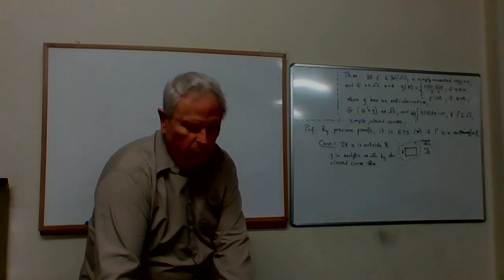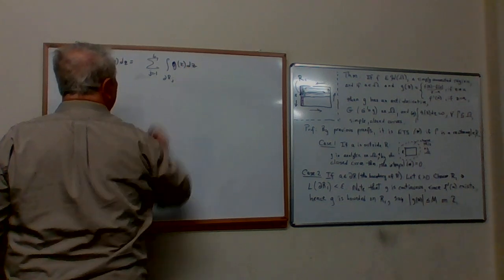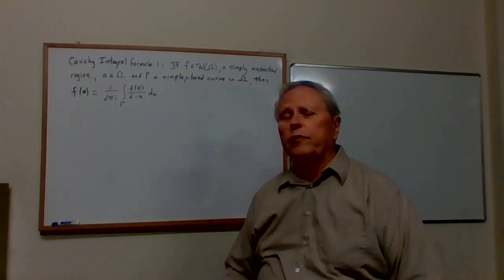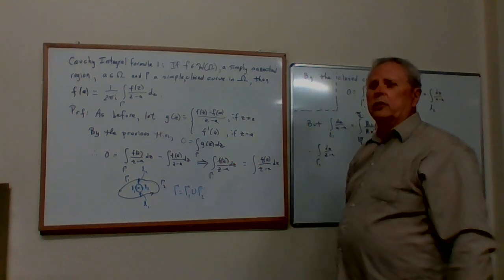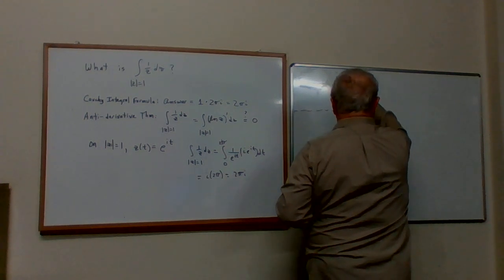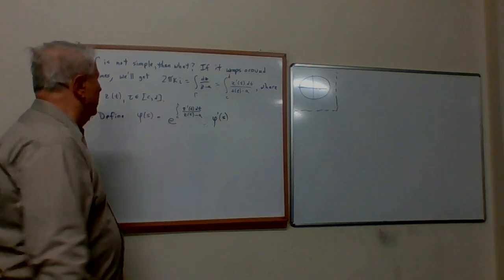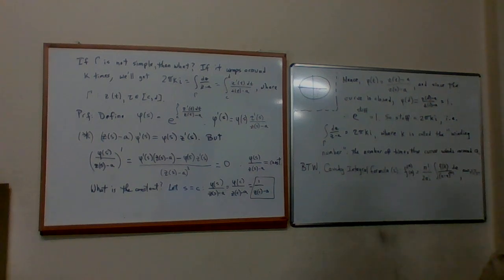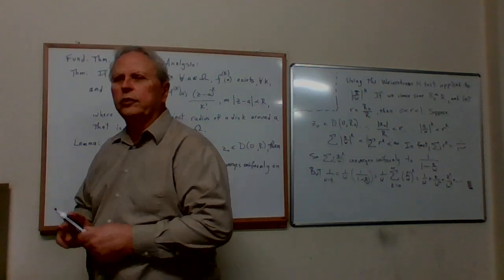CV 3 25 2020